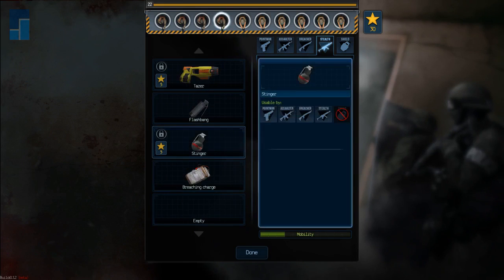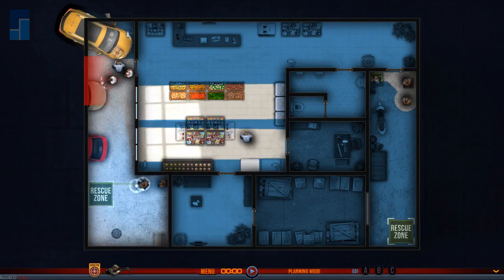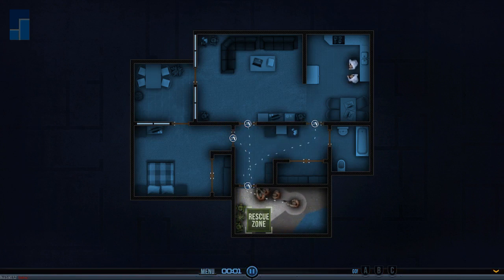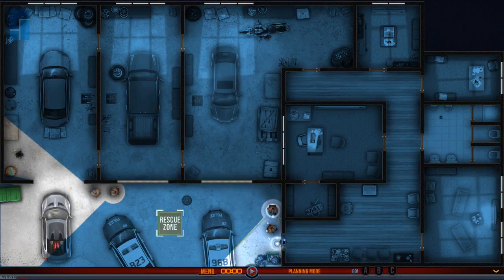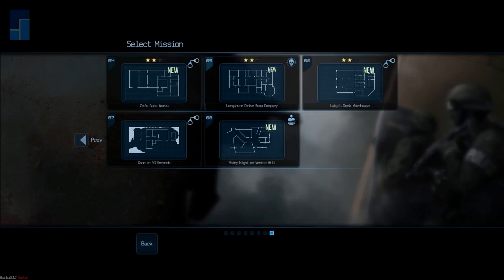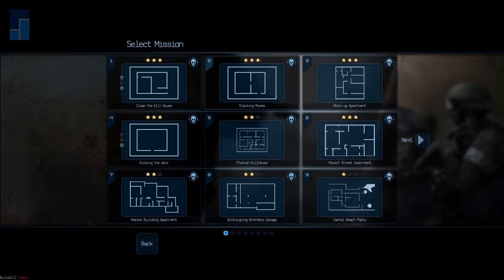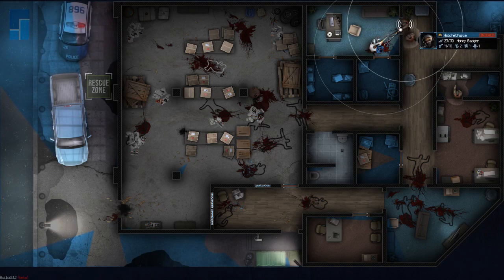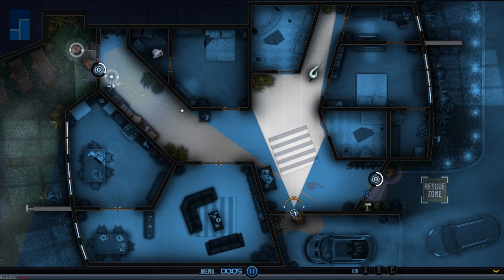Honey Badgers Ho! (Door Kickers Beta - Rundown - PC)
CrazyRonn raids Door Kickers in Beta